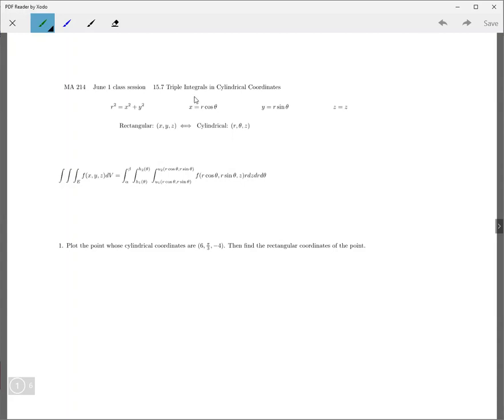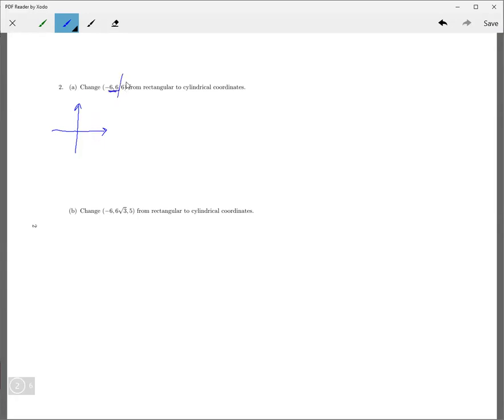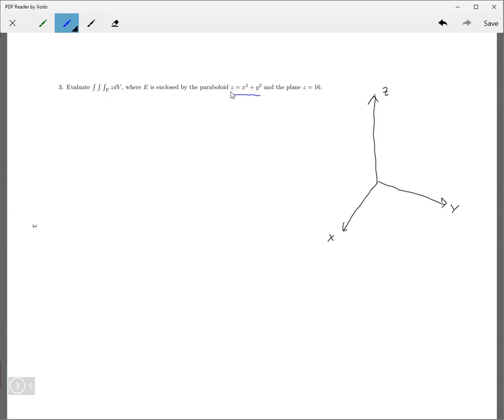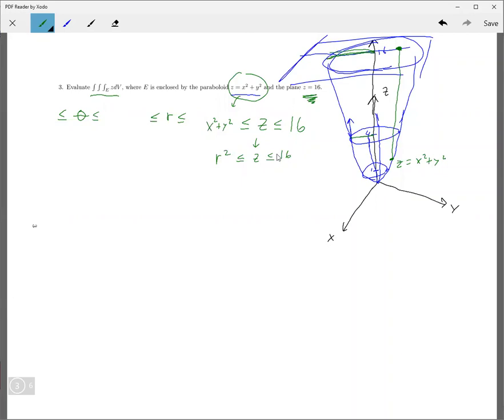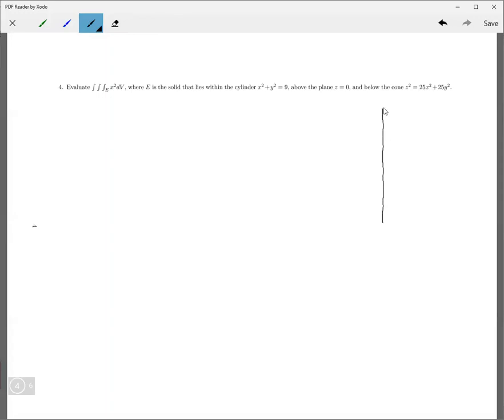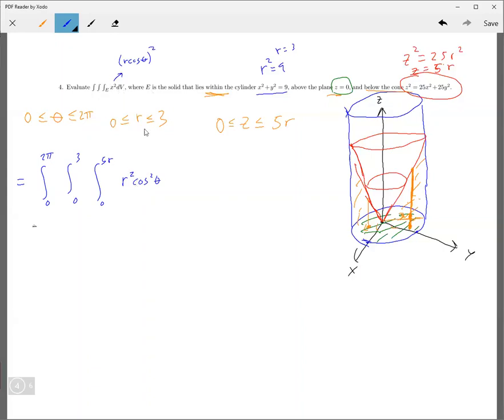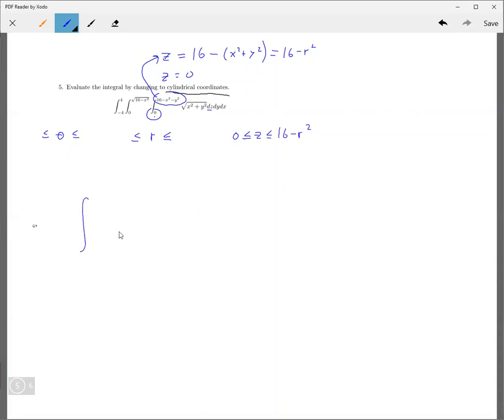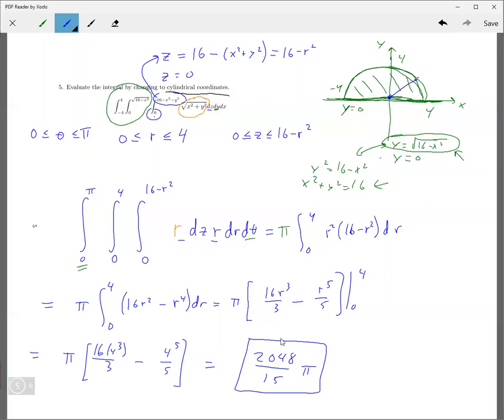15 7 Triple Integrals in Cylindrical Coordinates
15.7 Triple Integrals in Cylindrical Coordinates from James Stewart Calculus 8th Edition Early Transcendentals